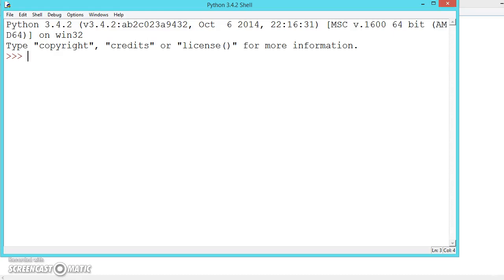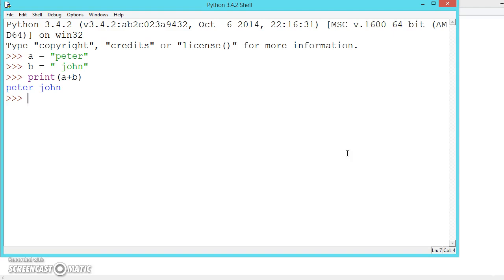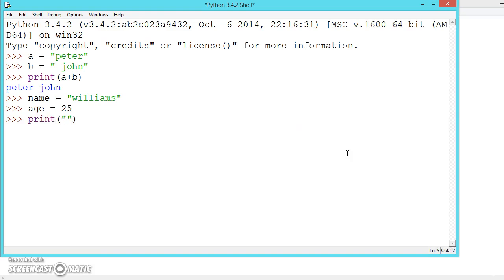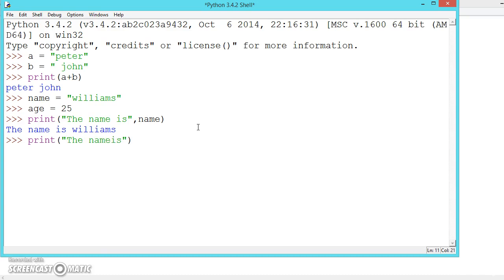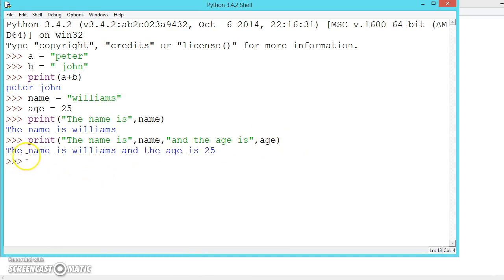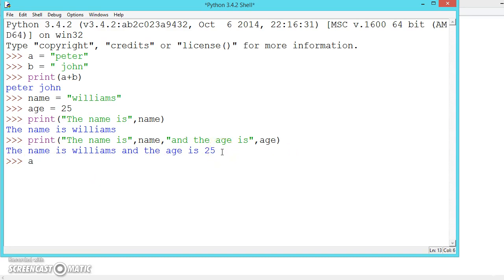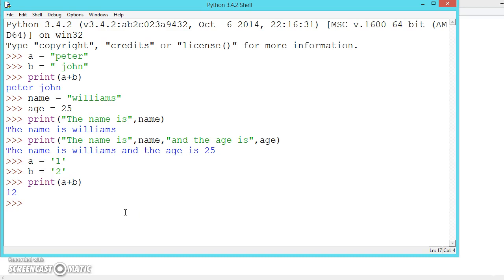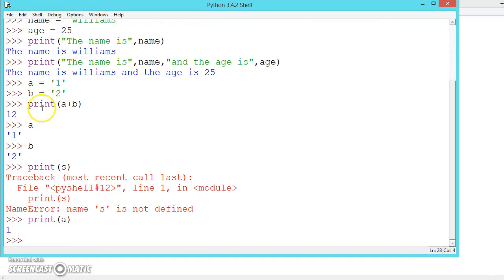Learn Python Programming - Variables #2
This course will not waste your time, Are you tired of watching
tutorials that take hours to explain simple concepts? You came
to right place. All this course asks you is 2-3 hours of your
life

This is the class I wish I had when I was trying to learn
Python Programming. I have a unique way of teaching, as I know
how it must be overwhelming to learn a very
complex programming language . Best part of this
course is No prior programming experience is
required

Python is one of the most powerful yet simple to
learn programming languages in the world. What
makes python stand out from other programming
languages is its simplicity

Python is mainly used for Web Developement, Game Developement
and Software projects

So if you want to make cool websites or a fun game or a ground
breaking softwares. This is where you start - Basics of
Python

I will walk you through everything you need to start
writing fun programs. From Installing Pycharm in
your PC/Mac to mastering all the key concepts of
Python. All that and more in just 3 hours

You will learn by writing working programs. This
course will solidify all the basic Python concepts